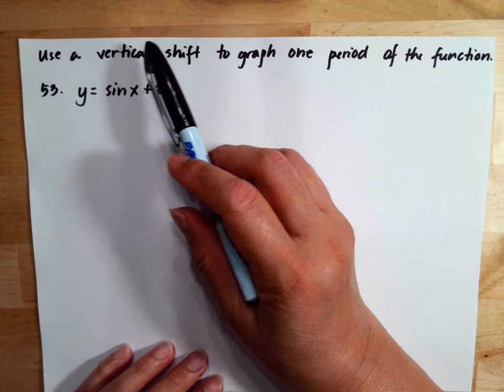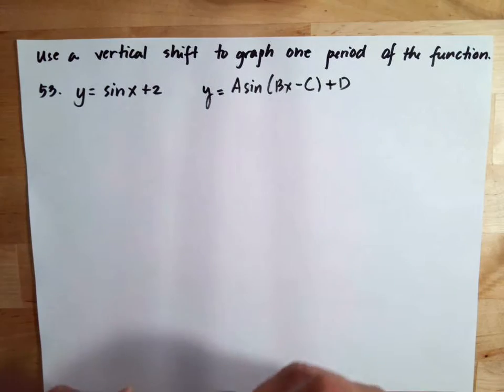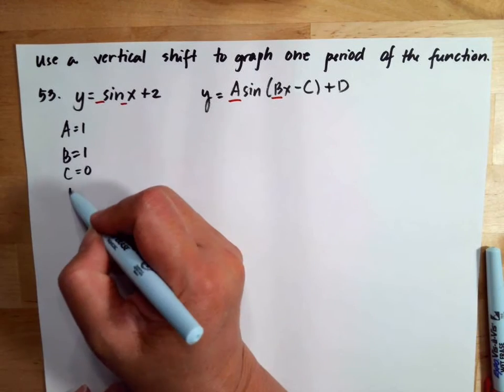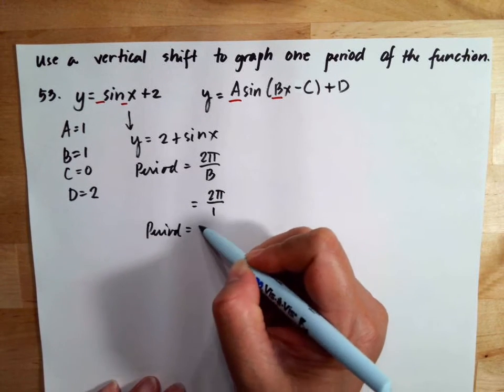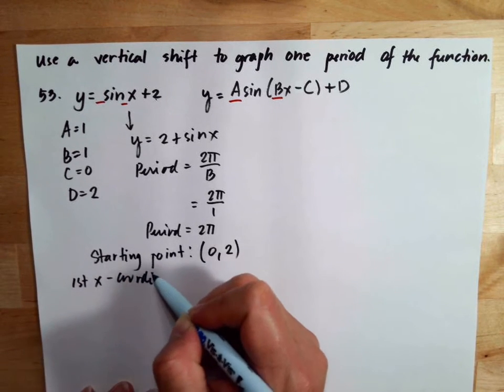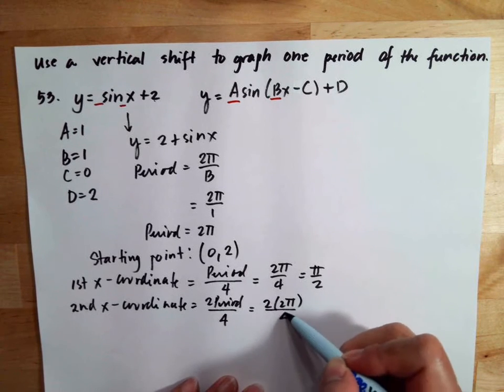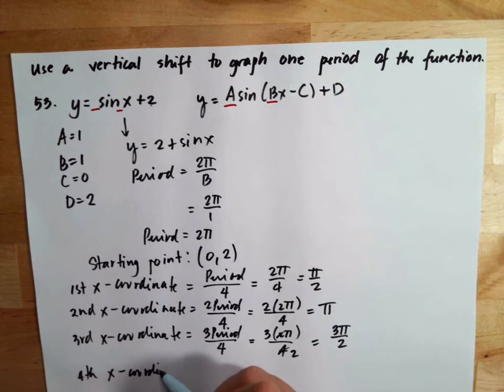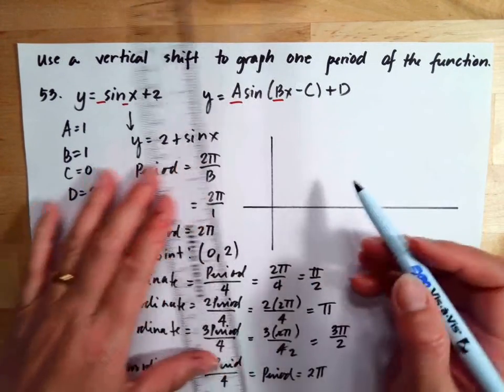Graphs of Sine and Cosine #53